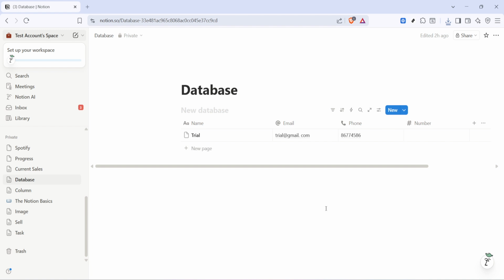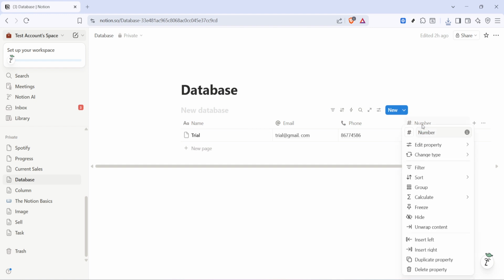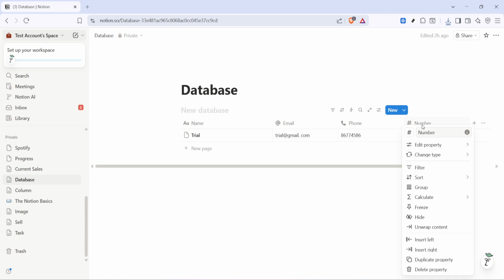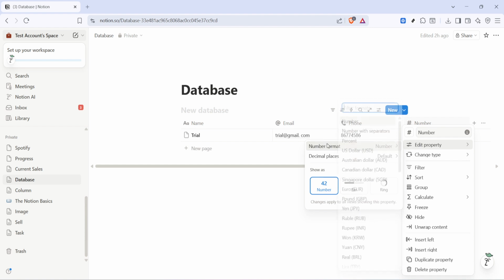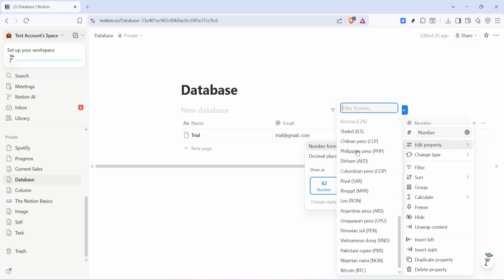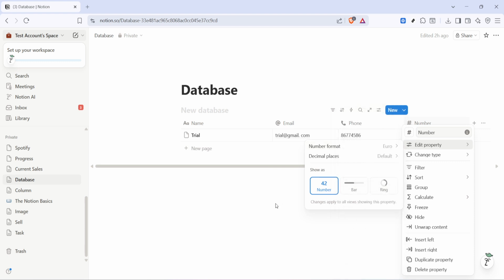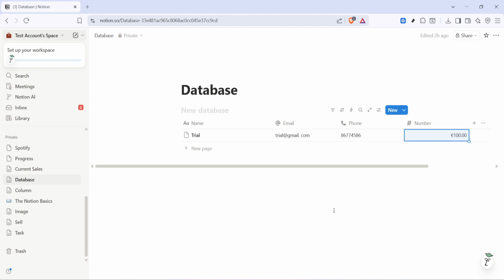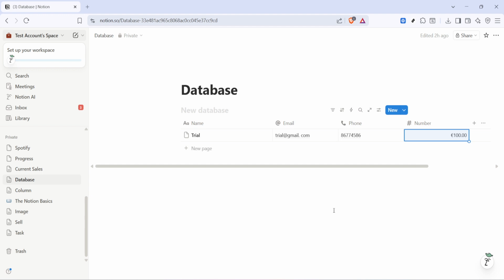How to change currency in Notion (Step By Step 2026)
How to change currency in Notion